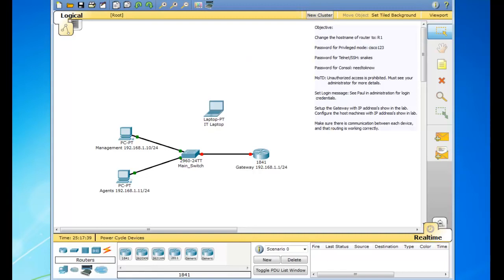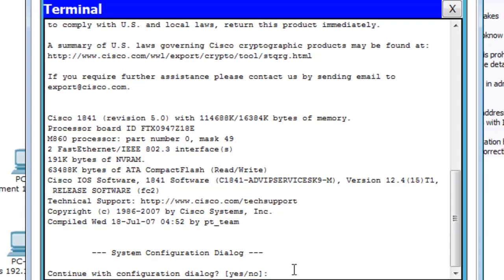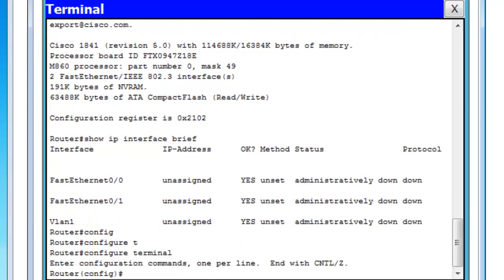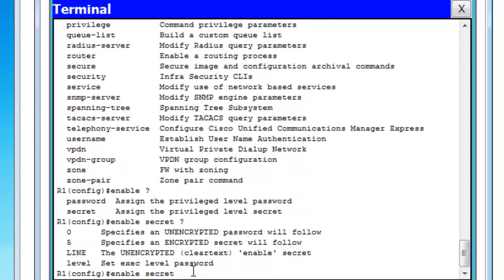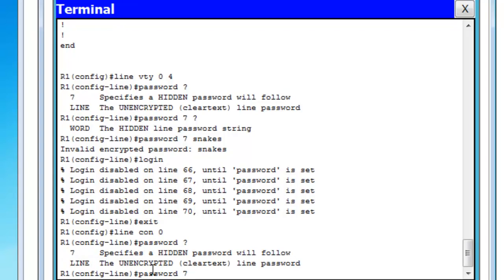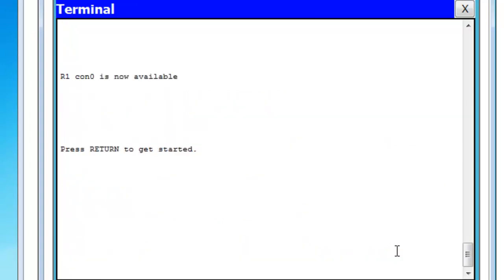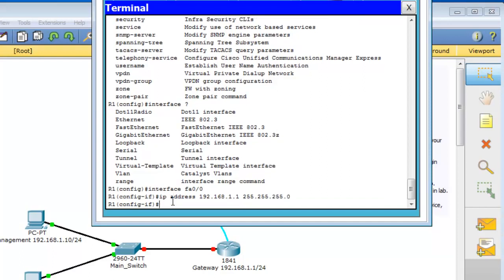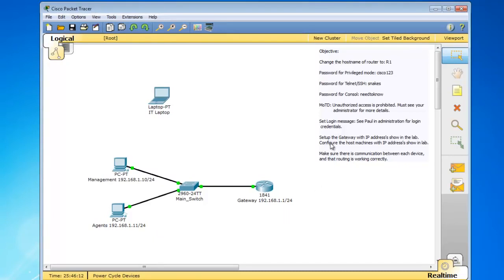Ccna simulation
Network basic configuration